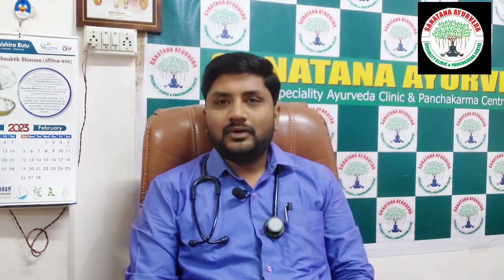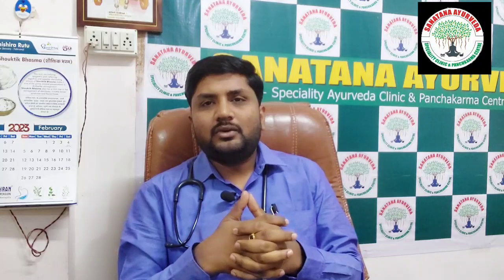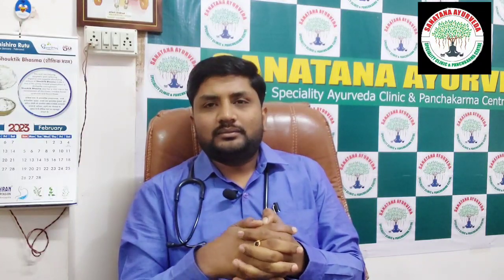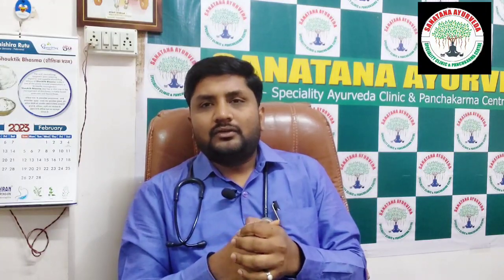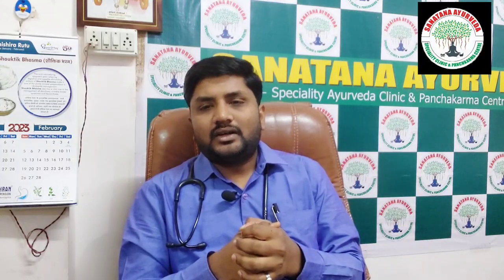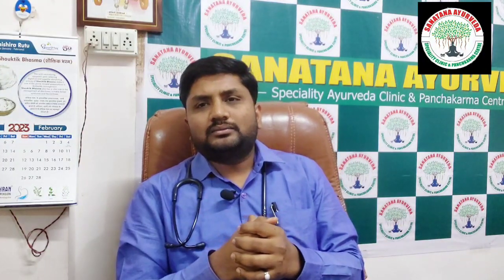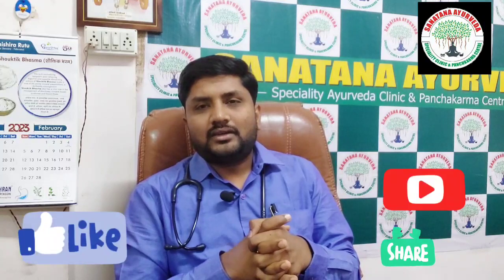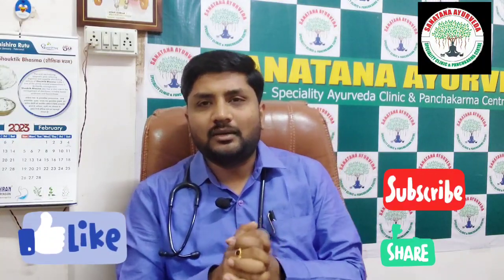Chincha lavana taila - A Panchabhoutik chikitsa yog- Uses & method of preparation by - Dr.Vidyasagar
Chincha lavana taila
It's an anubhuta taila  used for anulomana , has best results in vibandha , udavarta ...etc apanavata vaigunya conditions